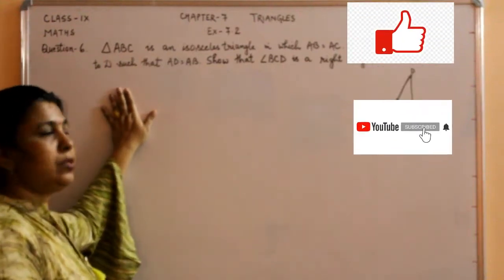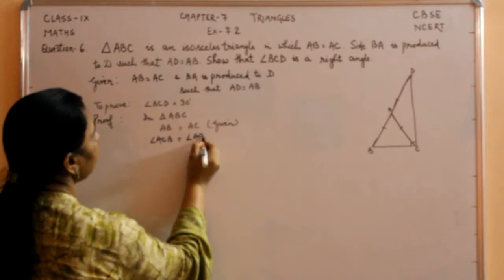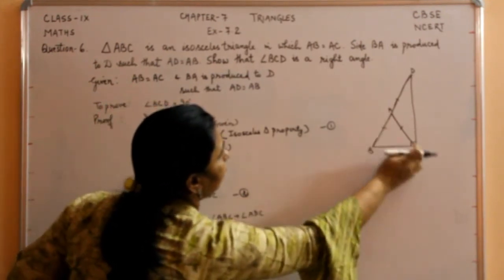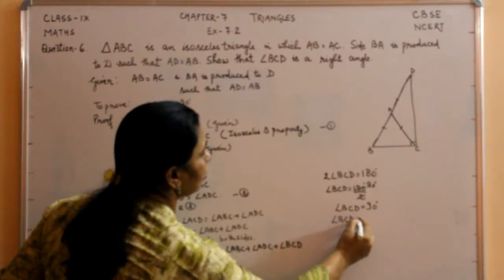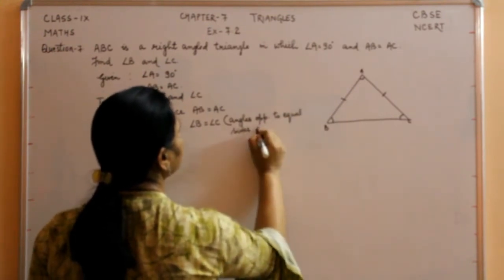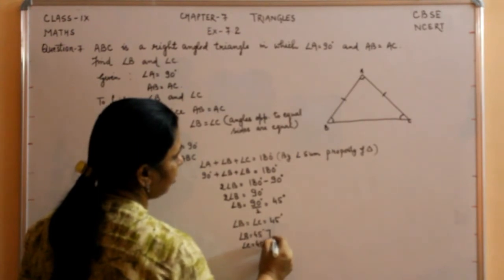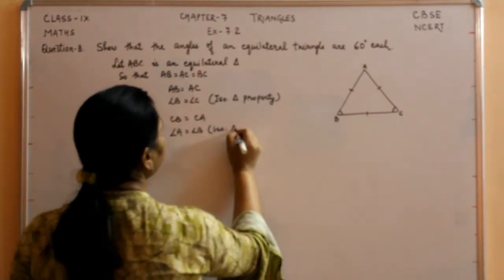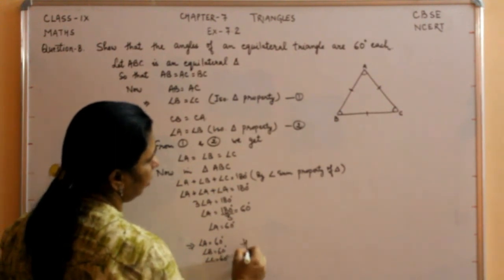| CLASS 9 | MATHS | CHAPTER 7 | TRIANGLES | EXERCISE 7.2 | QUESTION 6 , 7 & 8 | NCERT | CBSE |